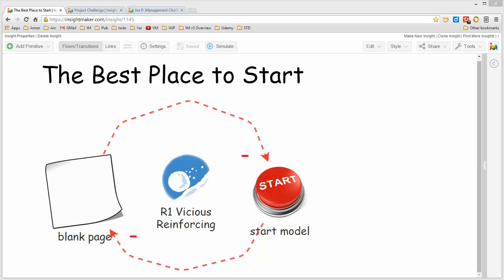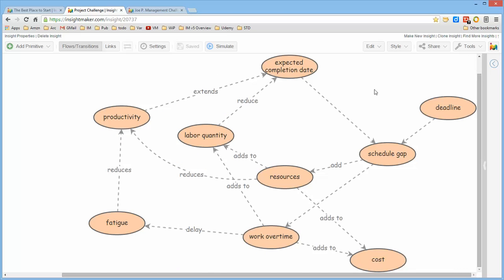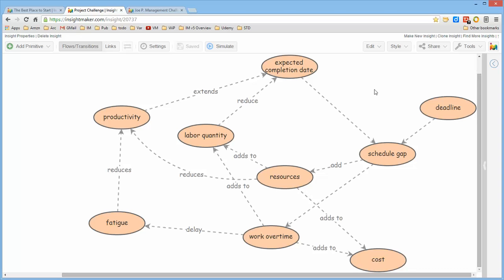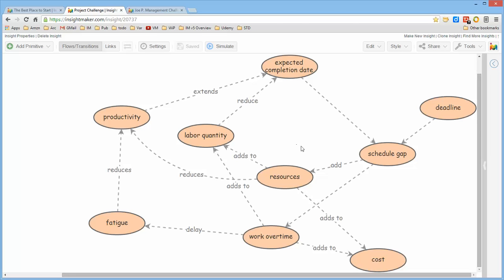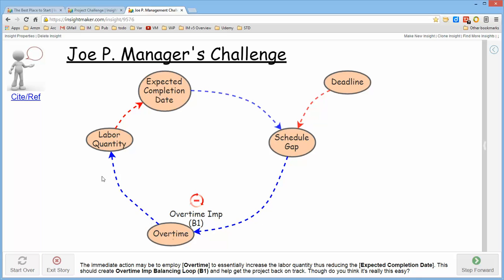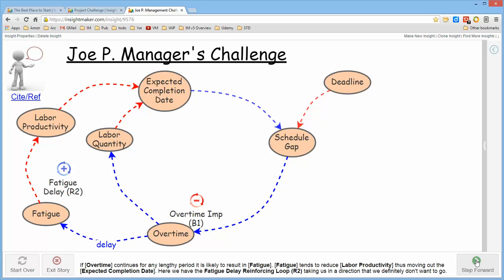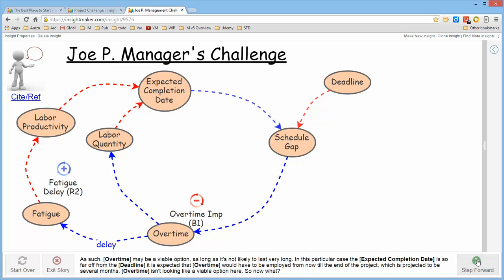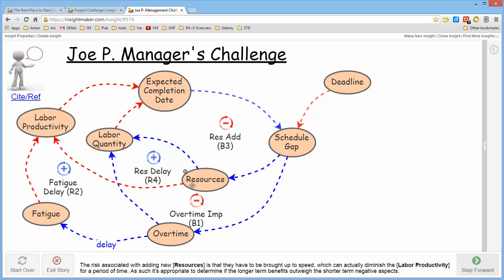CST/Tell Me A Story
Demonstrates the unfolding of a model in a manner that tells a story rather than simply inflicting the model on someone viewing it.